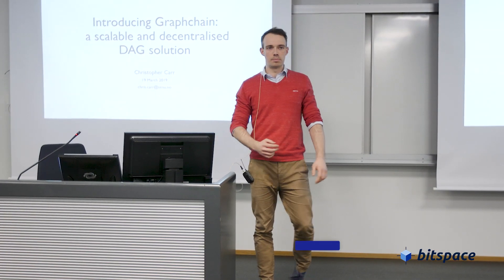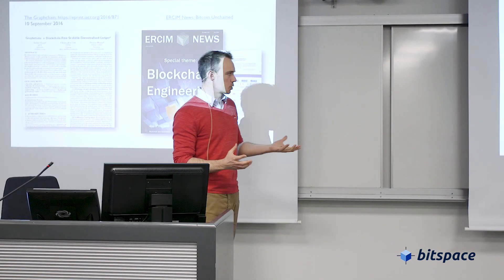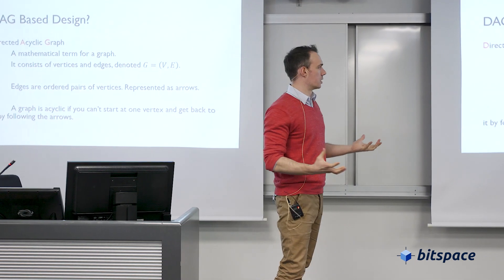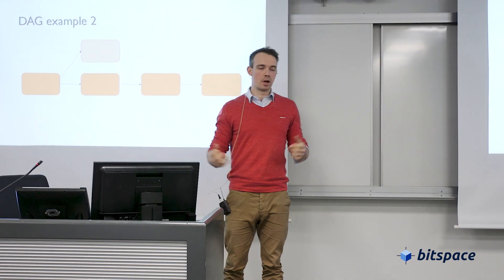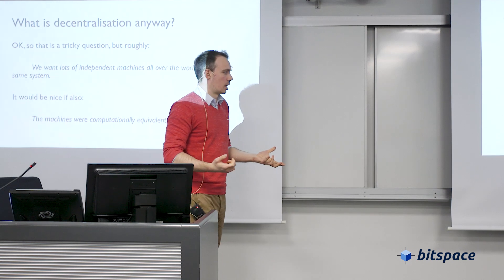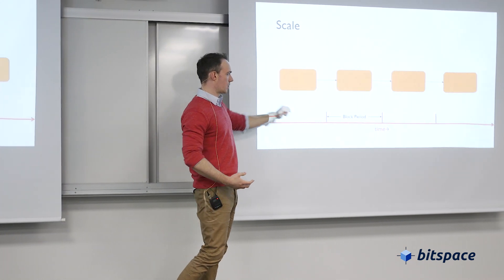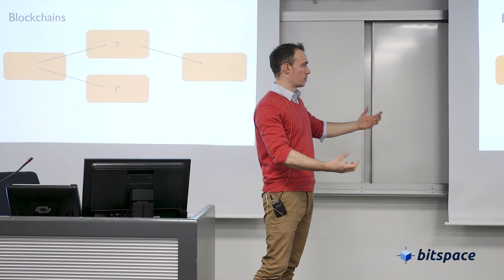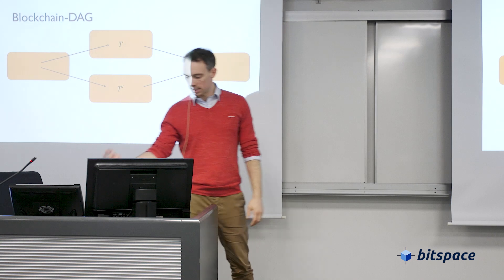Chris Carr introduces Graphchain - scalable DLT with NTNU & BitSpace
Graphchain addresses the issues of scalability and decentralisation with Directed Acyclic Graph technology.

It is the first commercialised DLT project to come out of the Norwegian University of Science & Technology in collaboration with BitSpace.